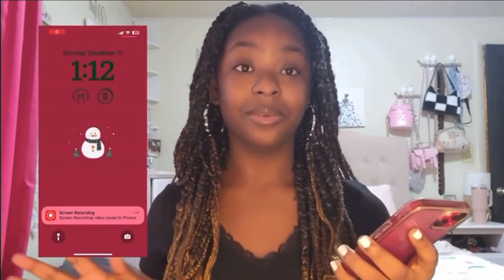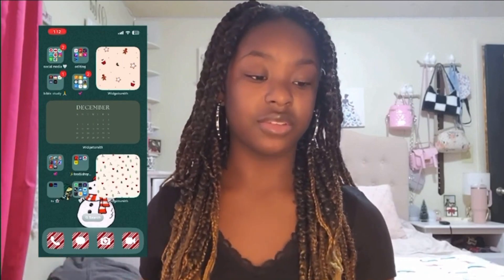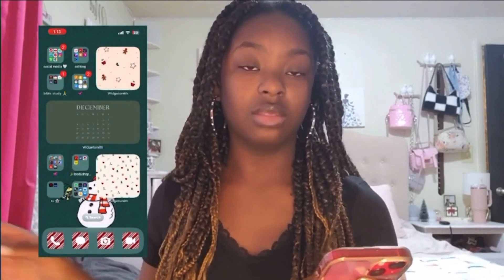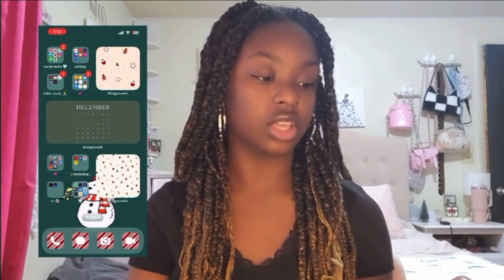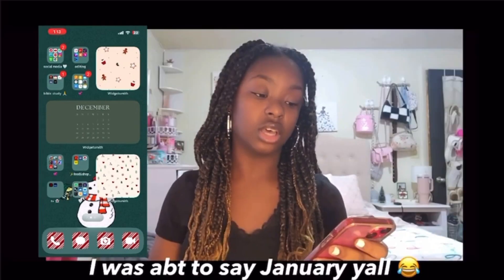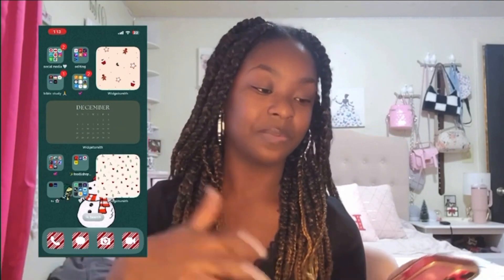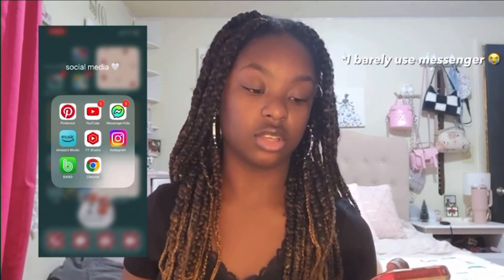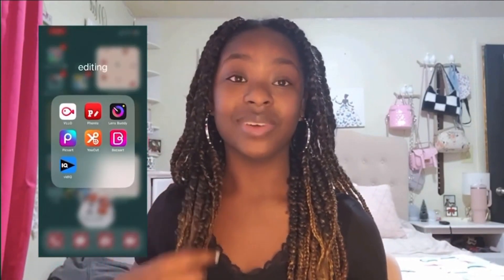WHAT'S ON MY IPHONE 13! *christmas edition!* ♡ | vlogmas day 10 🎄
In today's video is what's on my iphone 13! I hope u all enjoyyyy!

NEXT VIDEO RELEASE DATE: TMR @12pm!

❥ BINGE WATCH ME GIRLIES!

collab rules
~ eye catching thumbnails
~ good view count per video
~ post similar content

*i've finally reached my goal of 5k!*
Ahhh!! THANK YOU SO MUCH EVERYONE!🥹💓

❥ Thank you SOOO much for constantly supporting my channel! It means the world to me! ILYGSM! ☺️

~ if you enjoyed this video, pls give it a thumbs up :)

*FAQ*
what's your name? → Makayla but call me Kayla for short!
when's your birthday? → November 23rd
religion → Christian
what grade are you in?  → 9th
editing software?  → vllo, picsart, phonto, ect.
recording device? → Samsung Galaxy S21 & IPhone 13

Here's your friendly reminder to BINGE WATCH ME!! 🌱
Every vid you watch gets me closer to my goal!

ily smmmm!! 🤭

Thanks sm for 5.19k You guys are literally the sweetest! I appreciate all the support and love from you all! I'm forever grateful! 💕

♡ be kind. be unique. be you ♡
ily, 🫶🏾
Kayla